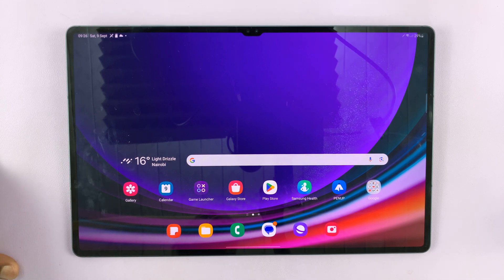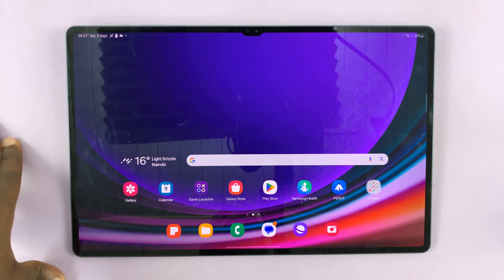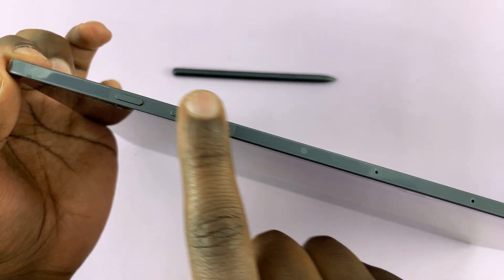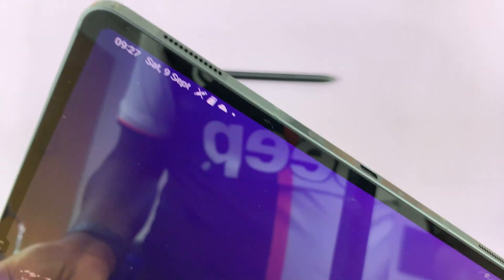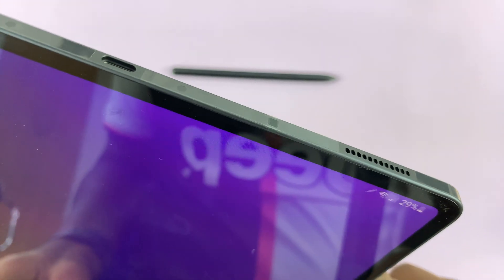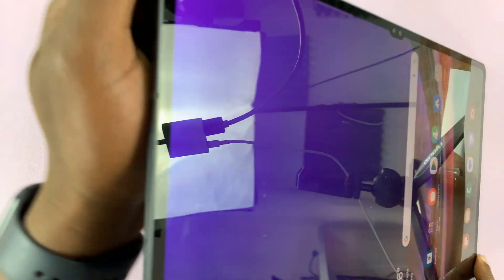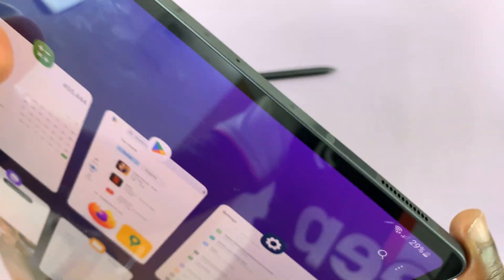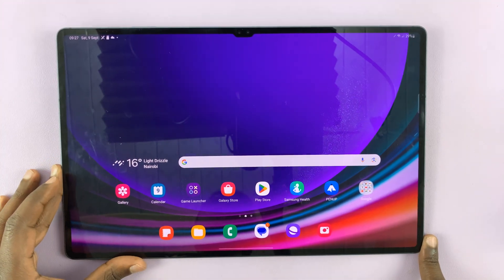Does Samsung Galaxy Tab S9, S9+, S9 Ultra Have a 3.5mm Headphone Jack?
Let's confirm together whether the Samsung Galaxy Tab S9, S9+, and S9 Ultra have a 3.5mm headphone port. It is not uncommon for a phone/tablet to miss a headphone port these days, so it's only fair to be sure for this particular one.

Samsung had discontinued the inclusion of 3.5mm headphone jacks in their flagship smartphones and tablets. Therefore, it is unlikely that the Samsung Galaxy Tab S9, S9+, or S9 Ultra would have a 3.5mm headphone jack.

It's not really a big problem if the port is not present, because there are other ways of using headphones on your tablet without a headphone port.

You can opt for wireless headphones that use Bluetooth instead. But if you insist on using ones with a 3.5mm headphone jack, you can use the type-C to 3.5mm headphone jack adapter to achieve this (find the link for the adapter below).

Samsung Galaxy Z Flip 5:

Samsung Galaxy Watch 6/ 6 Classic: (Customize Your Order):

USB-C to 3.5mm Headphone Jack Adapter:

Cell Phone Tripod Adapter